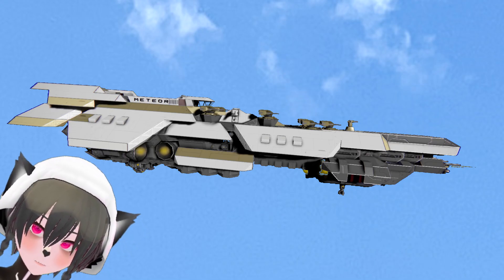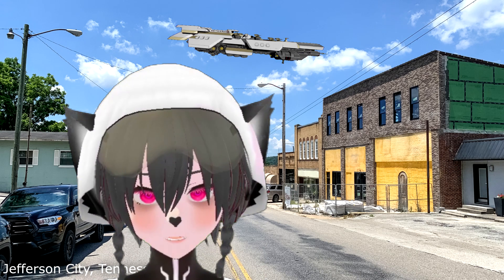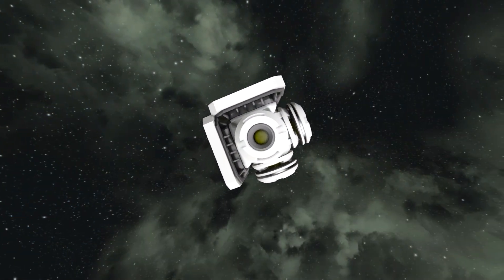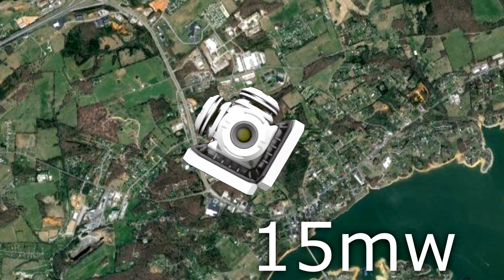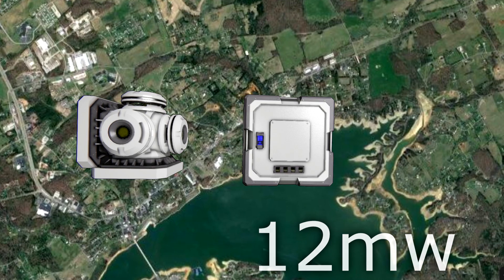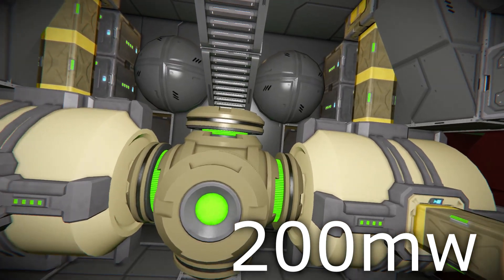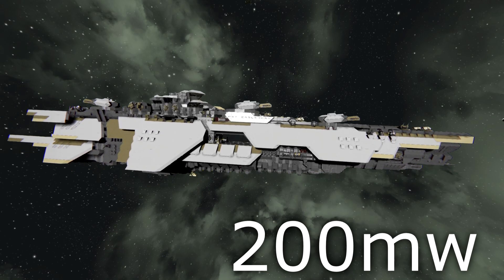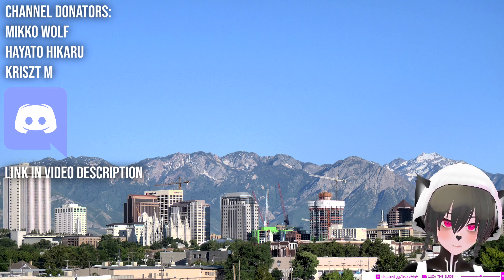What Can Your Space Engineers Ship Power?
A short video talking about the average power output of a Space Engineers ship and what it can possibly power in the physical world  by calculating how much power they generally make compared to how much power people use in the physical world